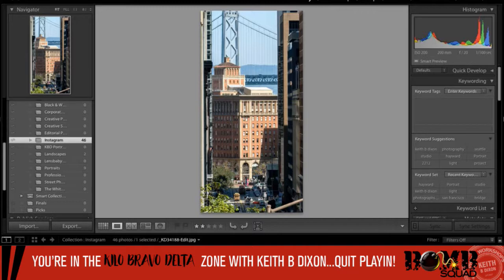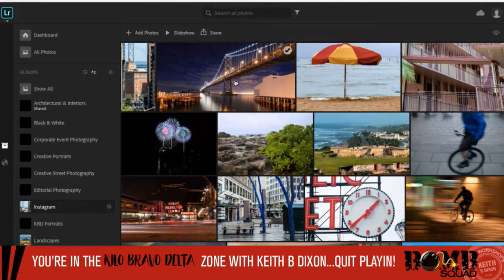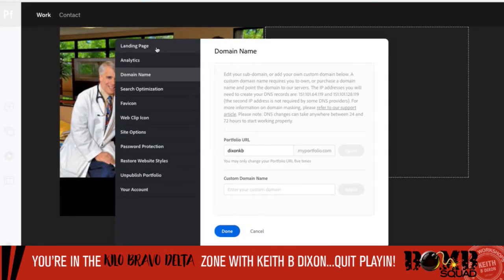Is this real? One photographer pulls in 1.1 million viewer in 9 months. WOW!